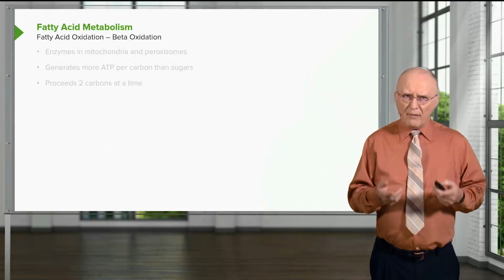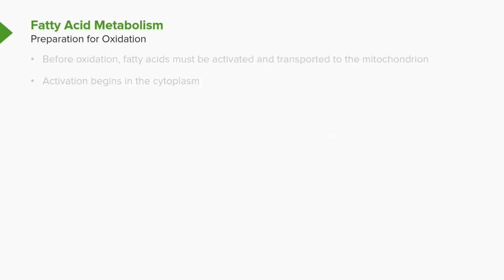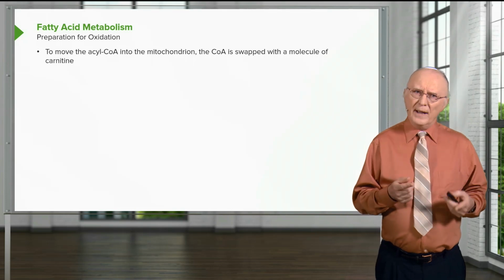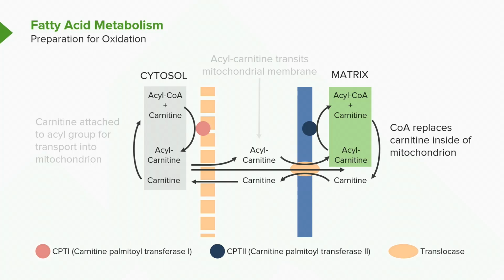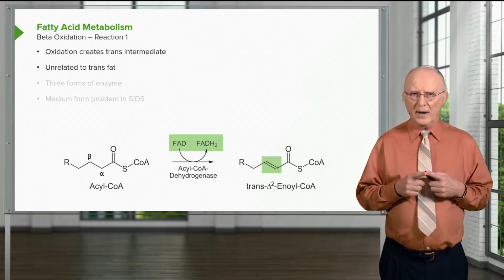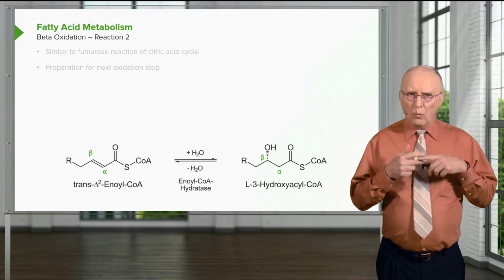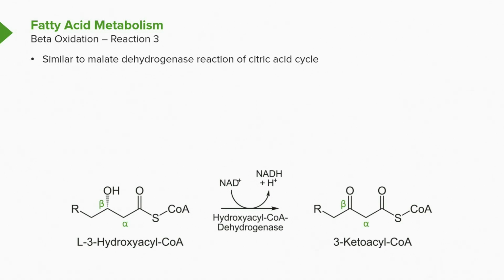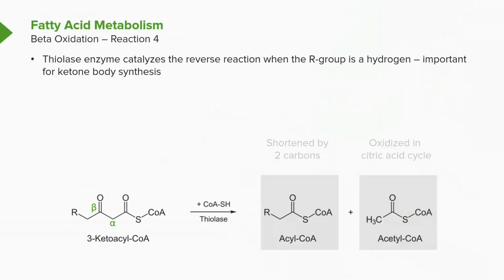2.Beta Oxidation of Fatty Acids